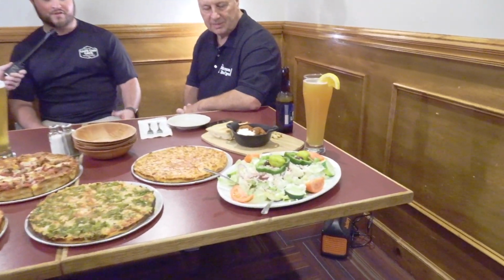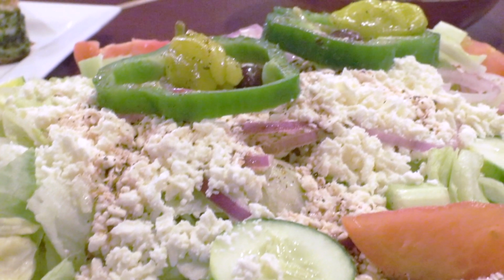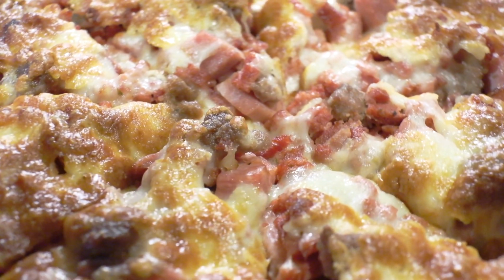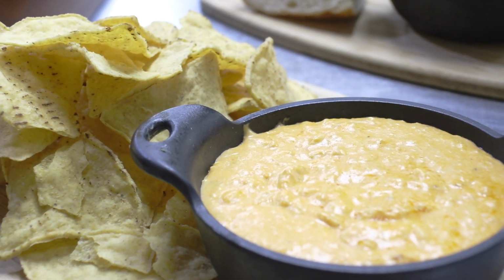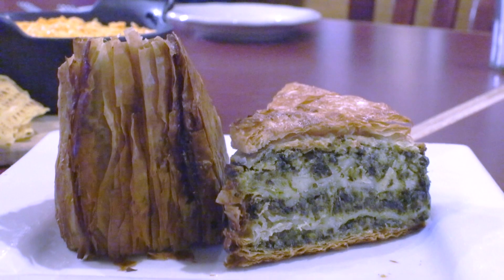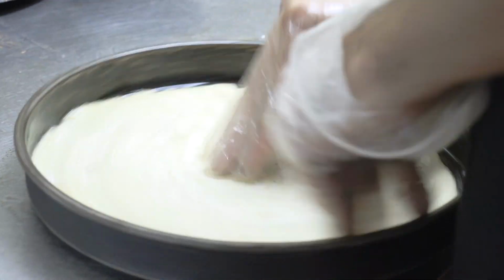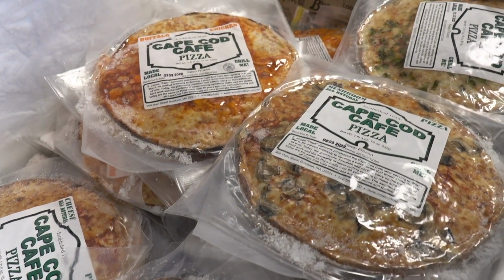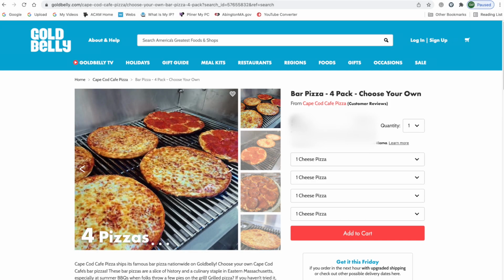The Pizza Boys S2 - E2; The Cape Cod Café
The Pizza Boys, better known as Alex Bezanson and Tim Chapin, continue on their quest to sample some of the best pies around!  For this episode, the Pizza Boys travel to the home of the best bar pizza, Cape Cod Cafe'!